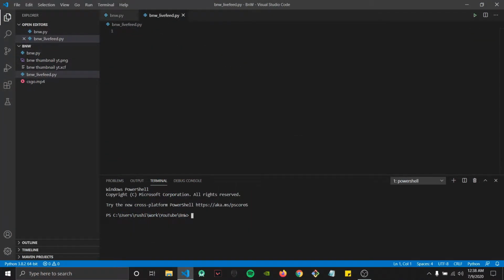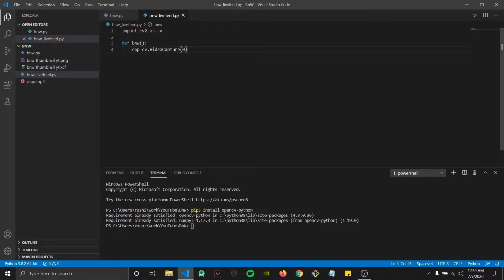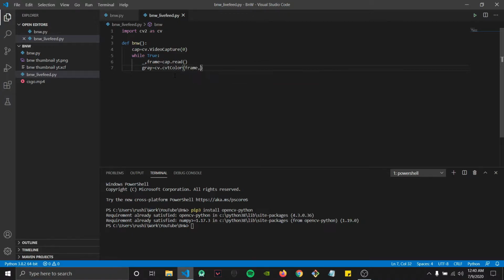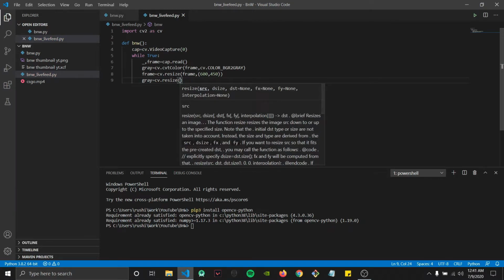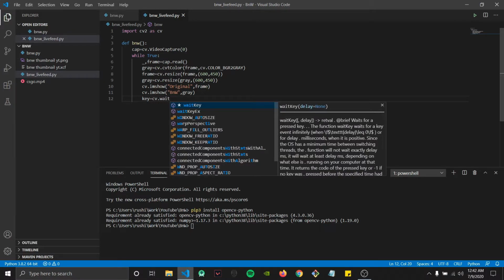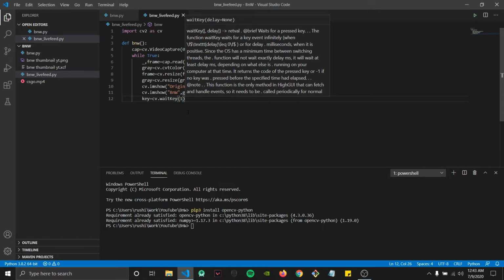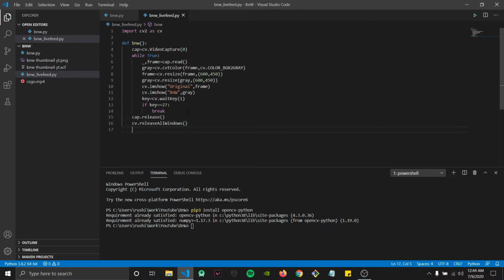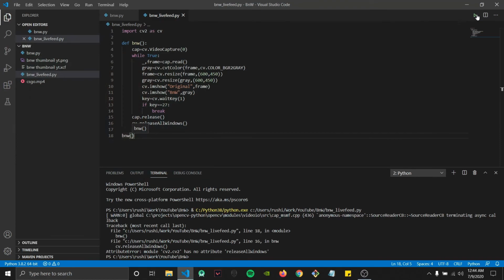(OpenCV)How to convert colored LIVE Feed or Image to Grayscale using python?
Comment any suggestions for videos you would like to see in the future.